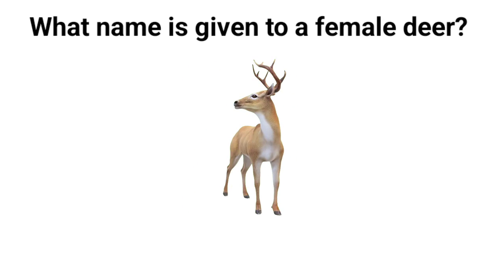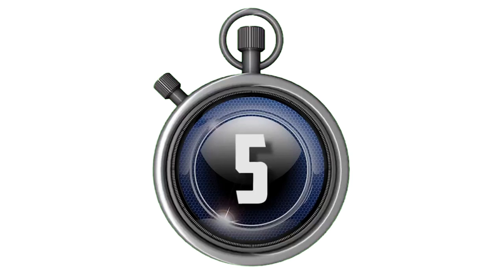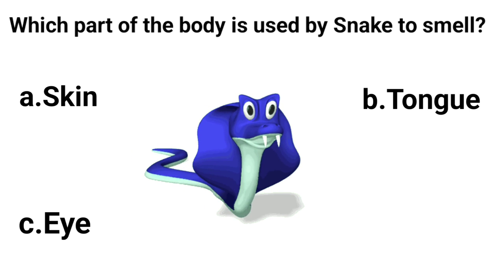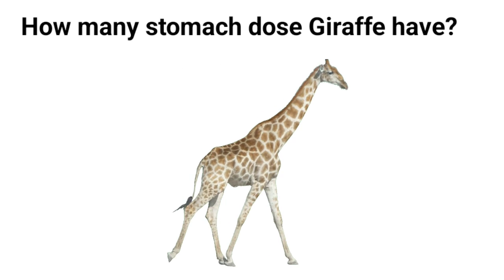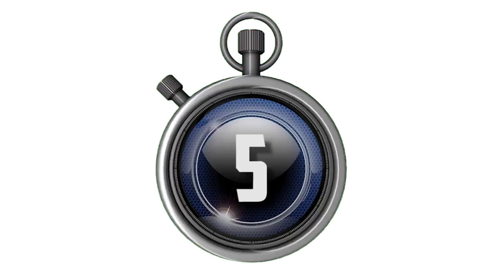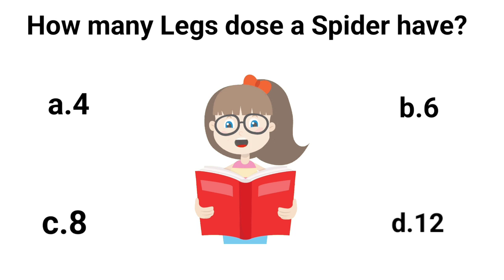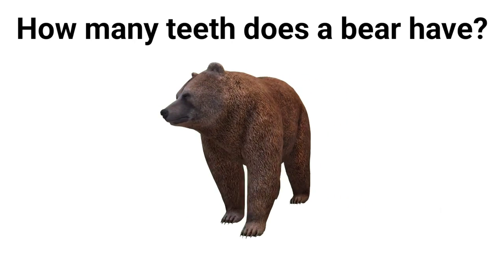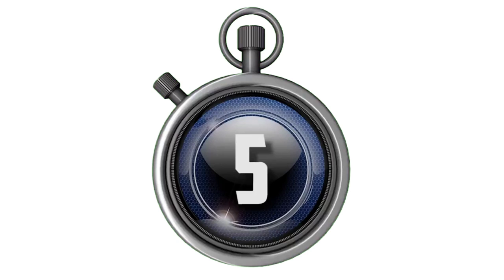Kids quiz/kids cartoon images/kids animal videos for kids/kids videos for kids/kids animal lesson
Kids cartoon/kids cartoon images/kids animal videos for kids/kids videos for kids/kids animals/kids lesson-kids animal lesson. in this video I will show you kids cartoon video and kids lesson,kids cartoon GK or kids cartoons full episodes and kids cartoon malayalam or kids cartoons full episodes also small child cartoon images and kids cartoon characters or kids animal toys and kids animal pictures kids animated cartoons also kids animals and kids animal sounds and kids animal story or kids wild animals kids wildlife videos. your queries kids animal sounds kids cartoon video kids animal cartoon video kids wild animals video kids lesson.